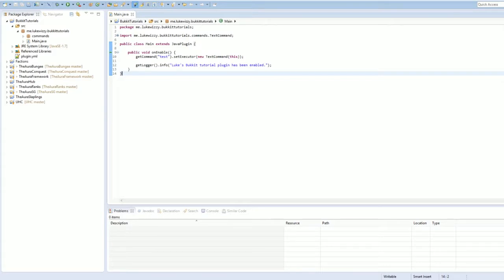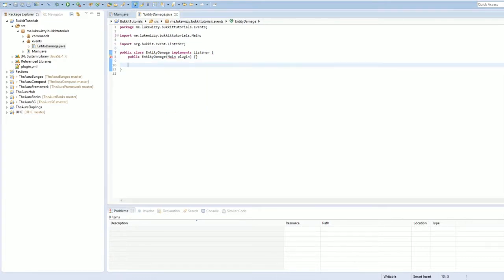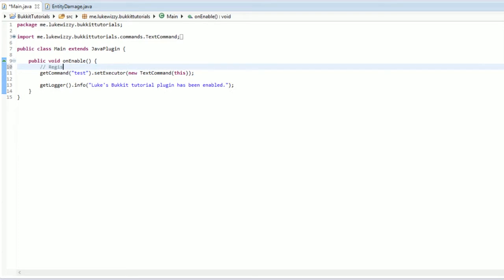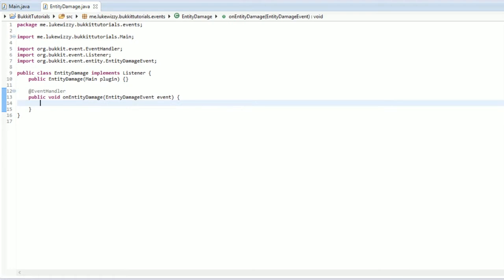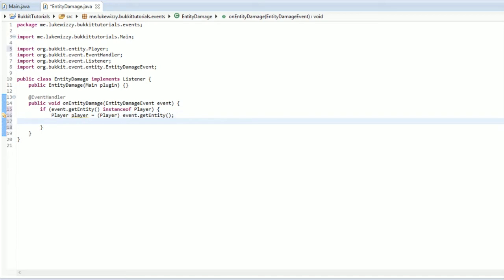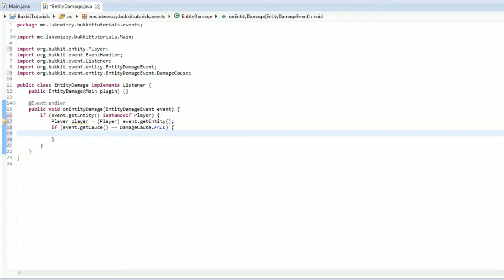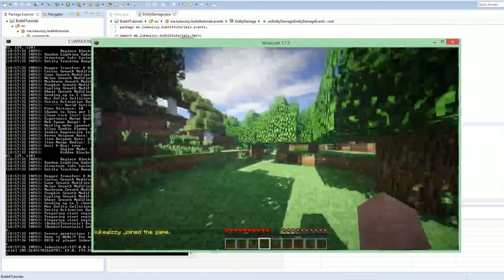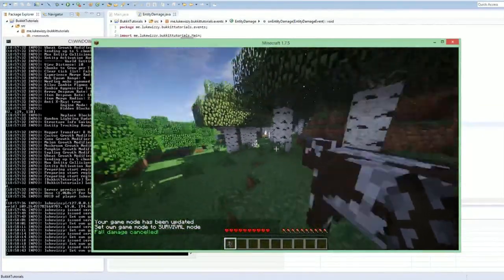Bukkit Plugin Tutorials - Episode 2 (Event Listeners)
This episode I teach you about event listeners & we make a plugin that cancels fall damage. If you have any questions, leave them in the comments!

* The Wengles Show Sundays 7-9PM, or grab the podcasts